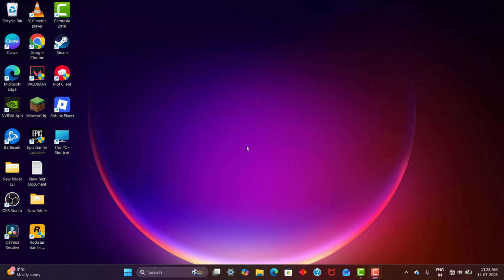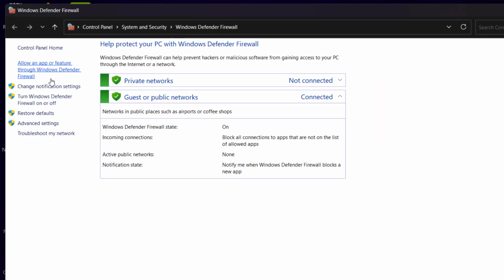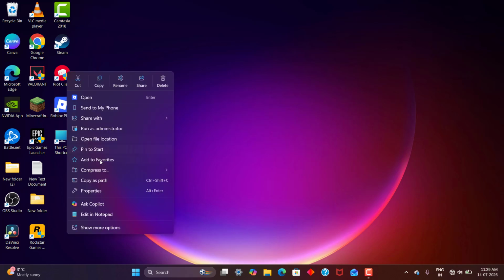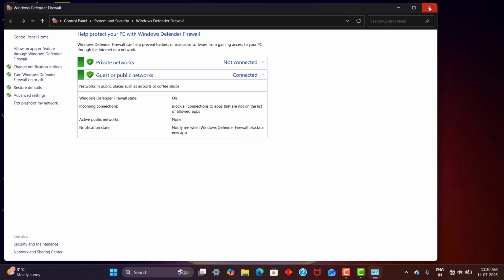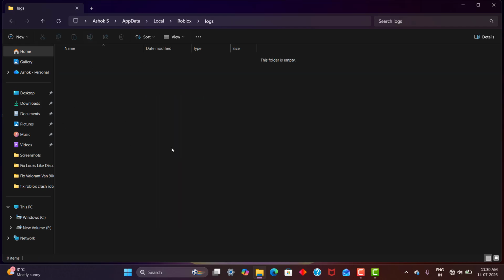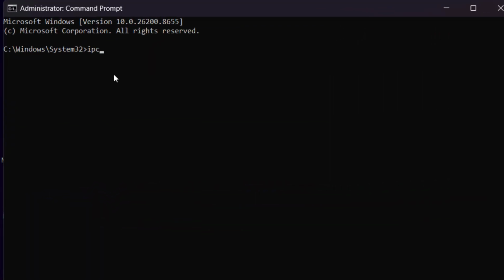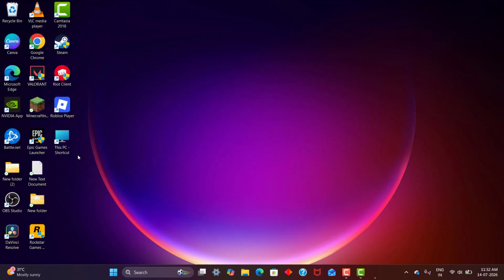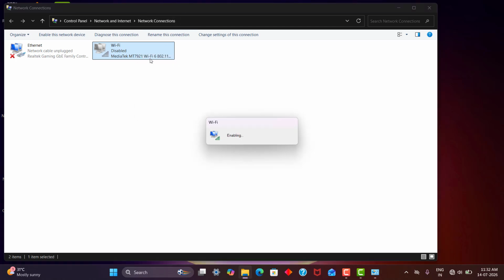How to Fix Roblox Error Code 262 (2026) | Connection Error Fix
Are you getting the Roblox Error Code 262? In this video, you'll learn how to fix the error.